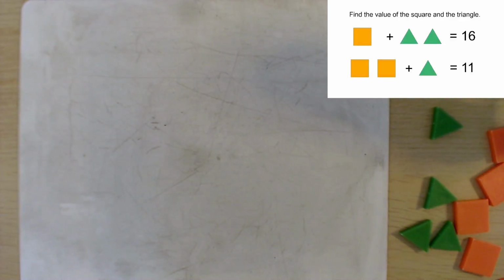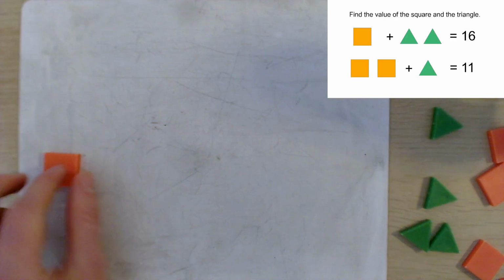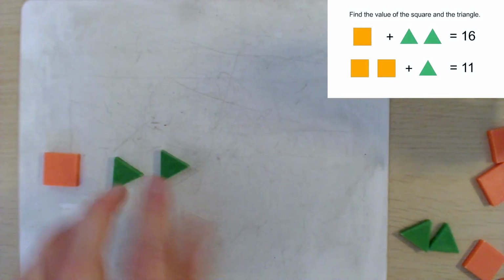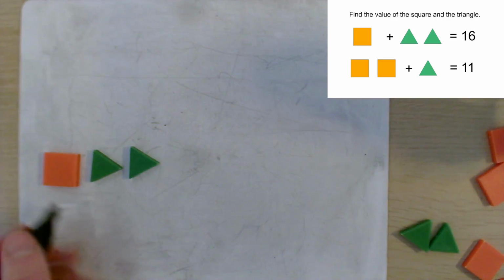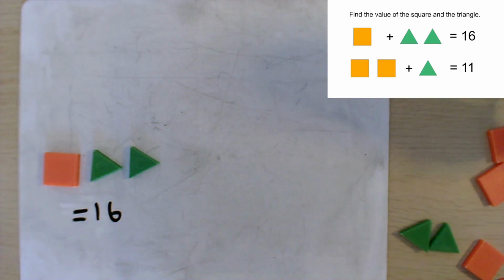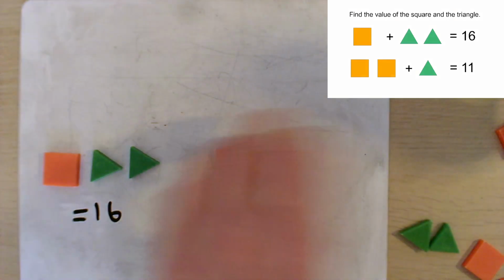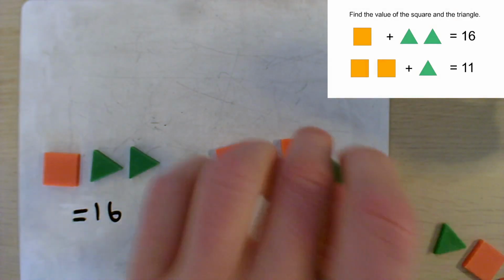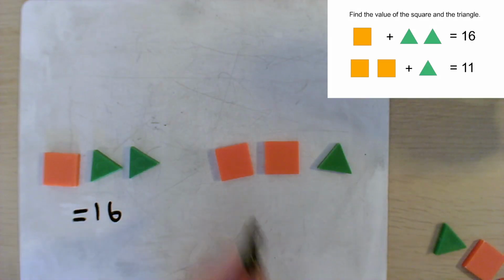Modelling a simultaneous equation using pattern blocks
Modelling a simple simultaneous equation using pattern blocks, drawing attention to the idea of why its useful to eliminate one of the variables.